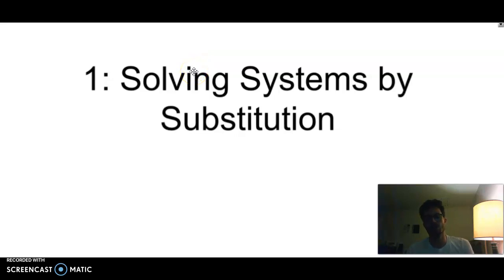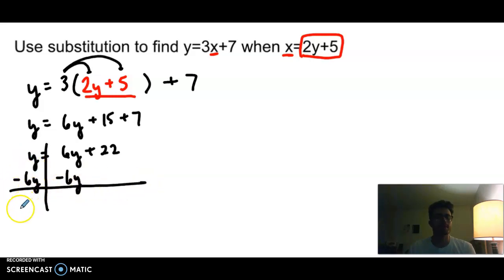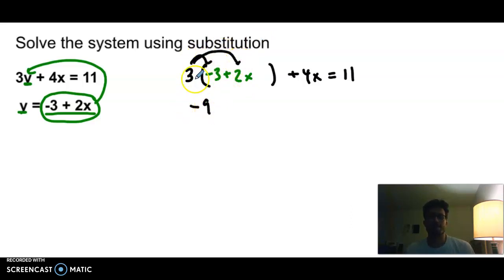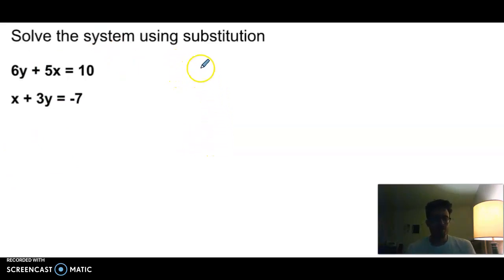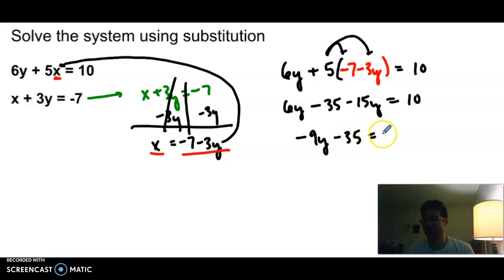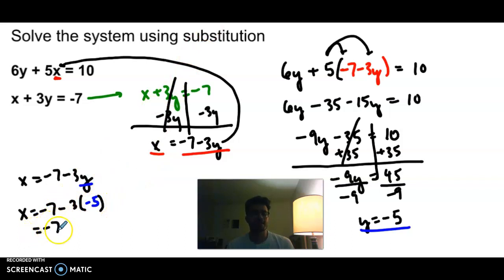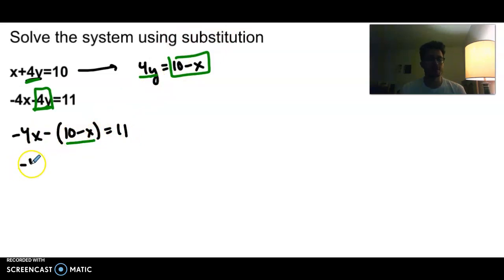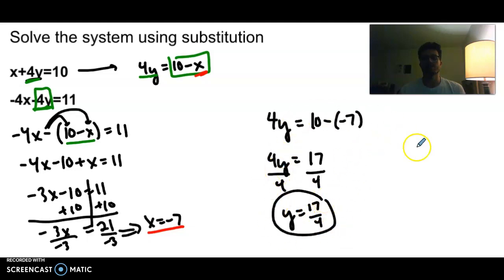U5 Solving by Substitution (ENG)